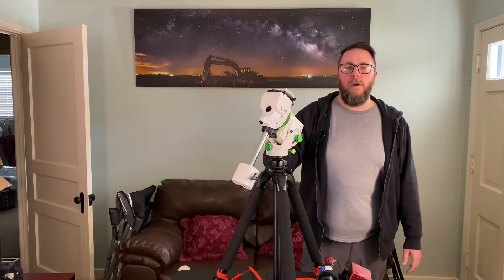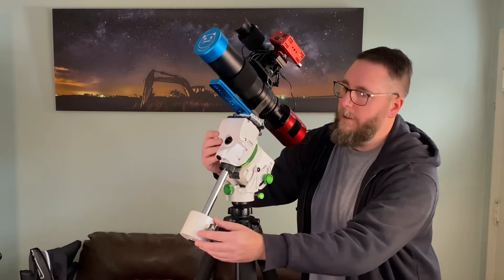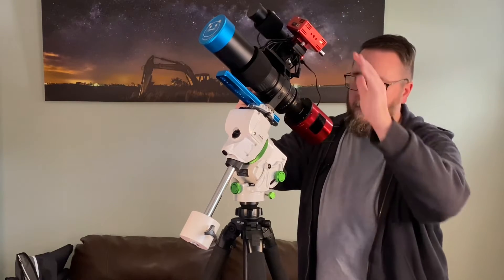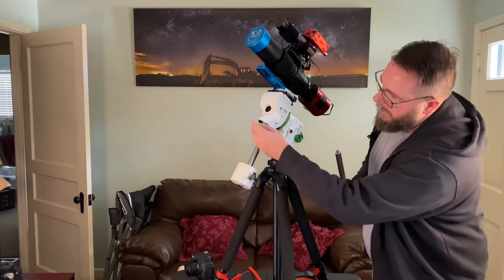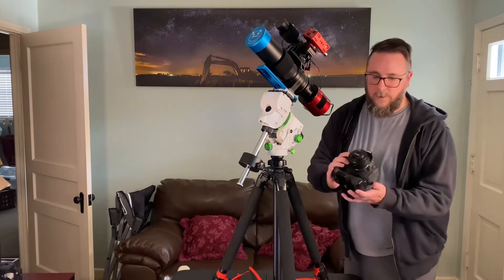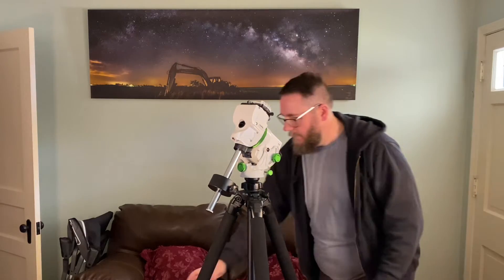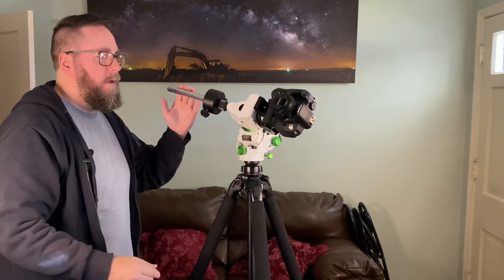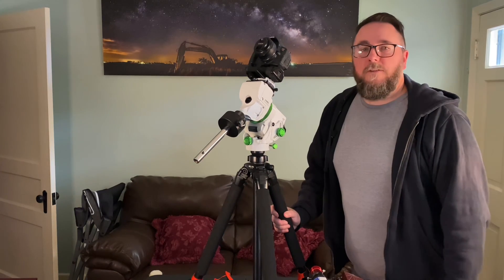Skywatcher Star Adventurer GTi Payload Capacity Tips And Tricks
Links to SkyWatcher GTi Mounts below.

I go over different weight capacity setups and discover that the IOptron Skyguider Pro 3 lbs counterweight fits the GTi counterweight shaft. Most likely a necessity for lightweight dslr/lens configurations.

Skywatcher GTi Mount HEAD ONLY

Skywatcher GTi Mount With Tripod